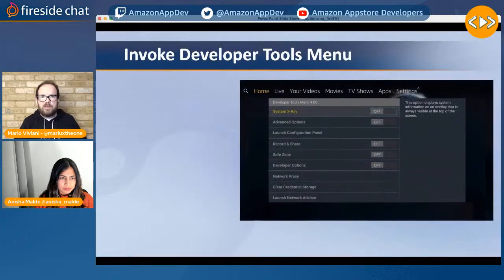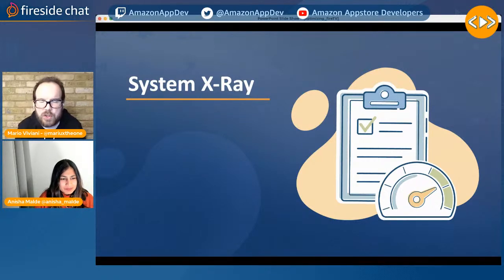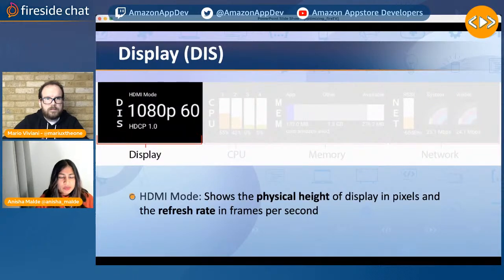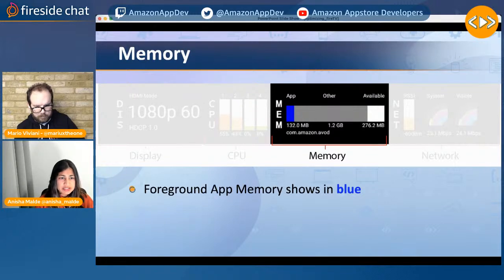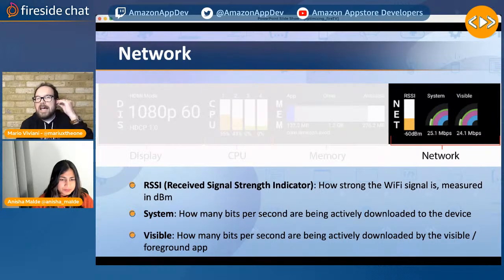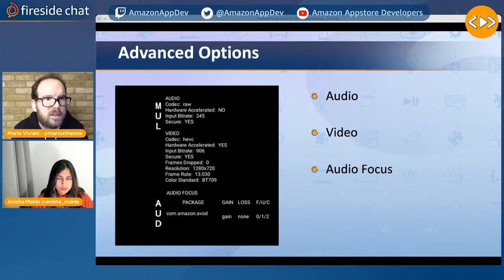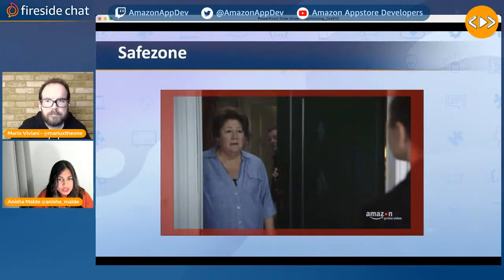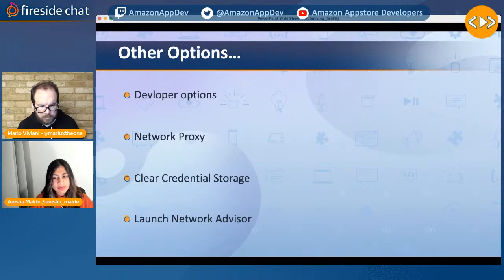FireSide Chat - Optimizing Amazon Fire TV App Performance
Learn how to measure and improve Amazon Fire TV app performance with Fire TV Developer Tools